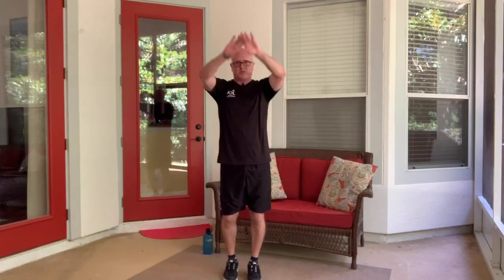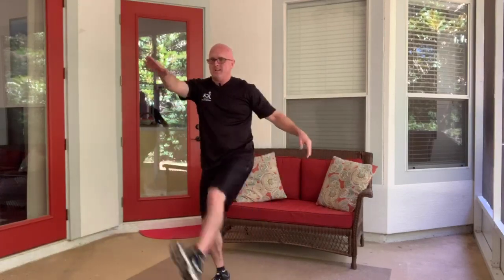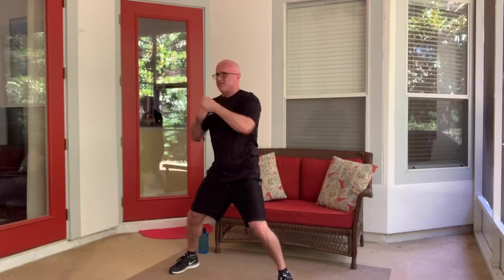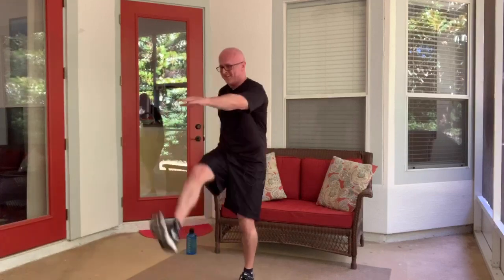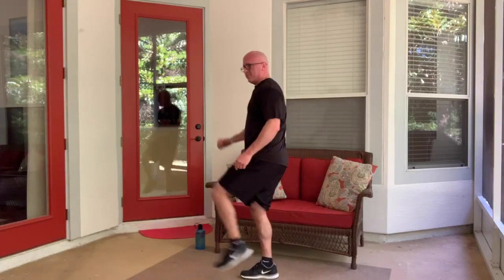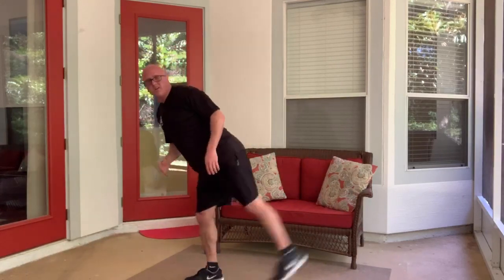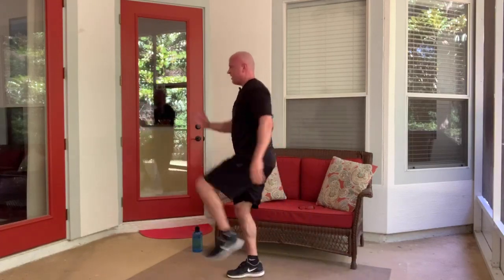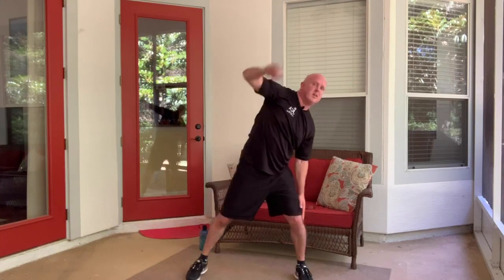Cardio Interval Class (30-minutes) Follow Along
Here is a cardio interval follow along class that I did for Facebook live. It's a good way to get your cardio done if you don't like some other kinds of boring cardio or if you don't like machines. I love to lift weights so this is a lot more fun for me to get my cardio done this way in a follow along class. Thanks.